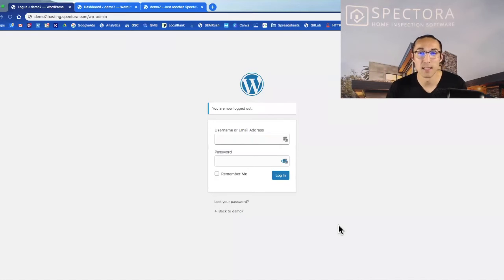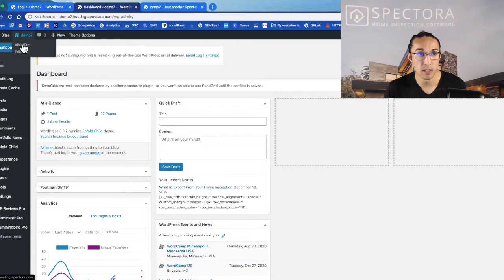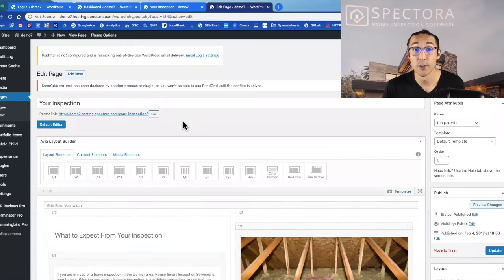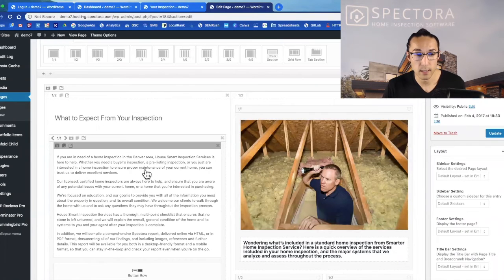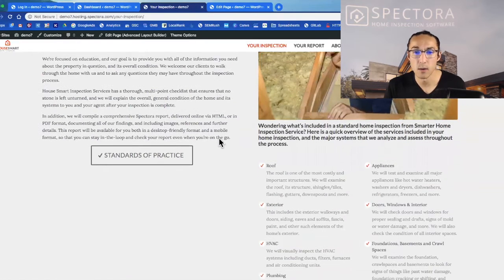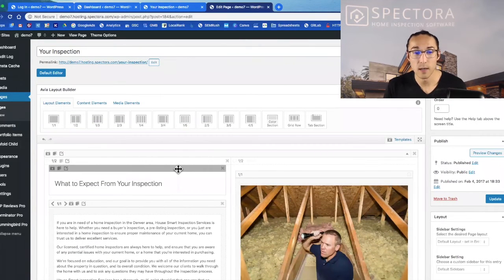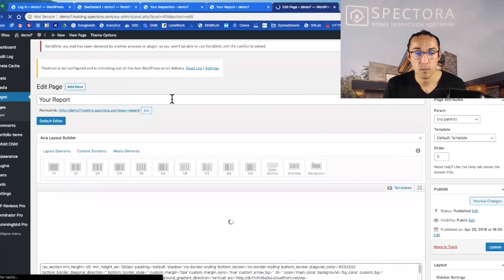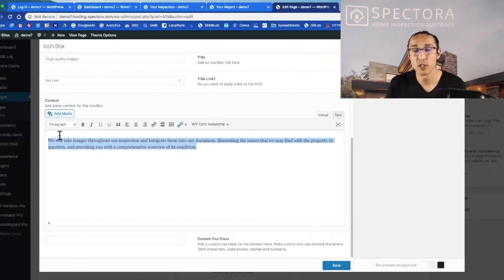How to Edit & Add Content to Your Spectora Website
Your website is your modern-day brochure. Adding your own unique words to your website is key to sounding genuine and authentic! Learn the basics of how to edit your website to update your content to get the most SEO bang for your buck.

🛠️ Growing your business? We got your back.
👥 Learn more about the power of Spectora, and sign up for one of our upcoming webinars
💬 Not using Spectora? See what the biggest and best companies are saying